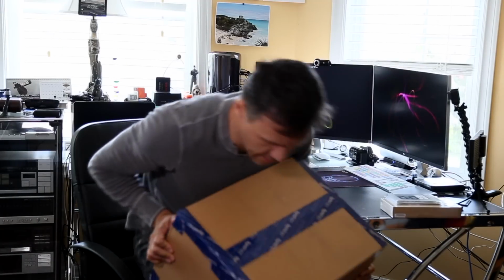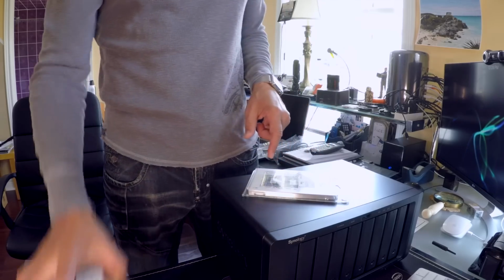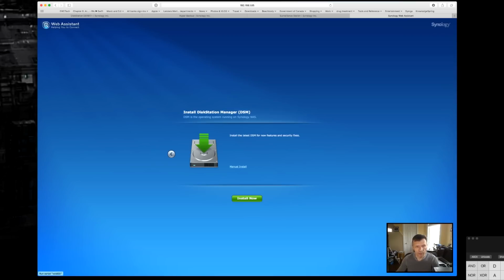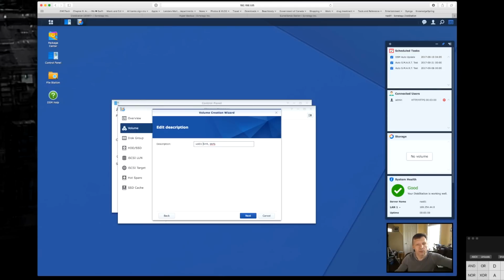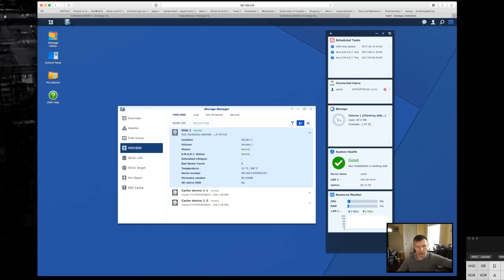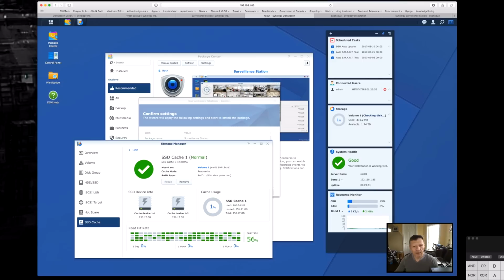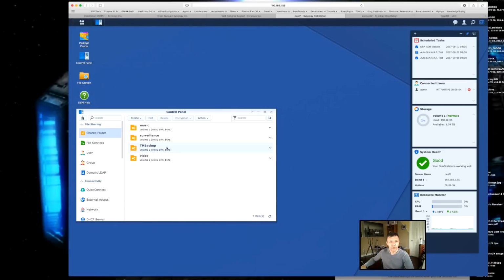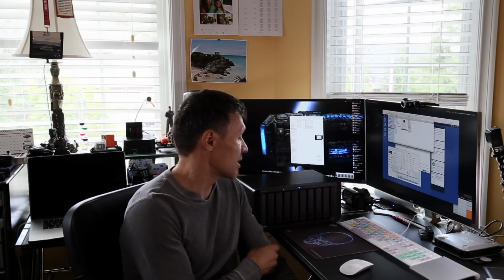20170802 - Synology DS1817+ unboxing, setup, test and more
Lets talk about home/small business NAS solutions. This is unboxing, upgrade, setup, config and initial test for Synology 1817+. This is part 1 - Step by step detailed video on how to do it. Also cover TimeMachine backup setup using Synology NAS, package installations and more.
Part 2 will cover details about Surveillance package configuration and in-depth performance review.

Synology DS1817+
I had following components added :
2x8GB Crucial SODIMM memory
PCIe x8 adapter for M2.SSD
Crucial M2.SSD 257GB

My VLOG Gear:

DRONE + FILTERS
IPHONE CAMERA3
CANON CAMERA4 + LENS